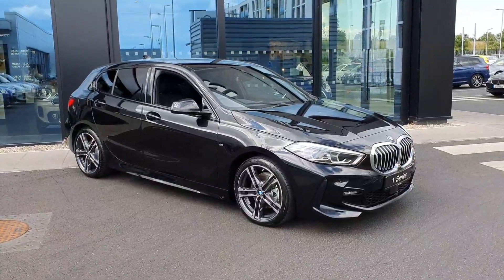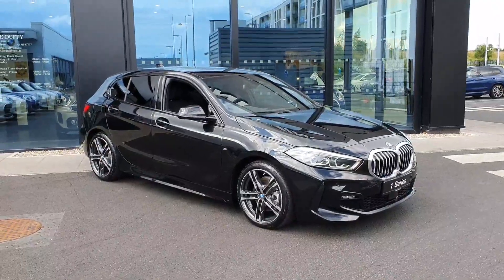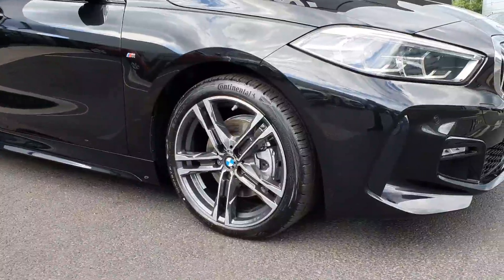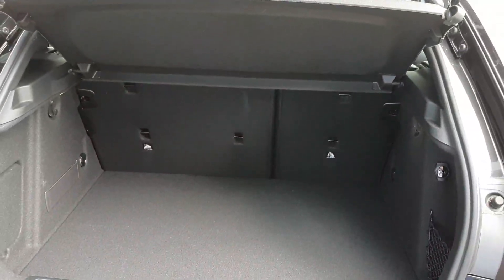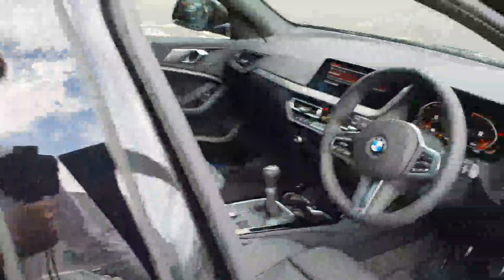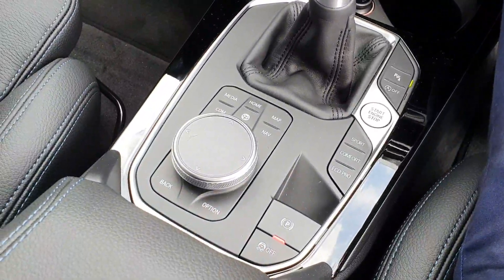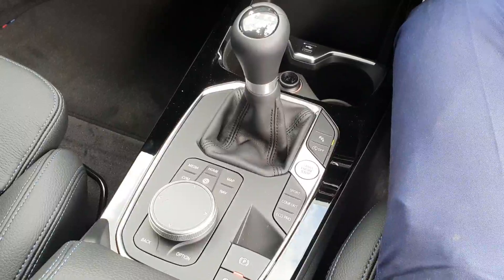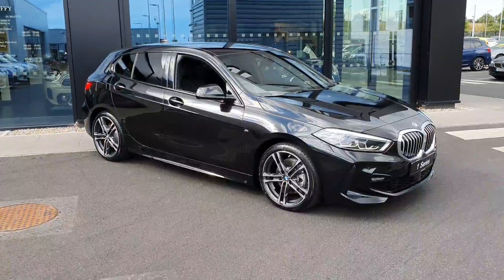BMW 1 Series - 116d Msport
Here is a video of our 161D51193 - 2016 BMW 4 Series 420d M Sport Coupe 29,900. Please contact sales to arrange a test drive today. Joe Duffy BMW 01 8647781